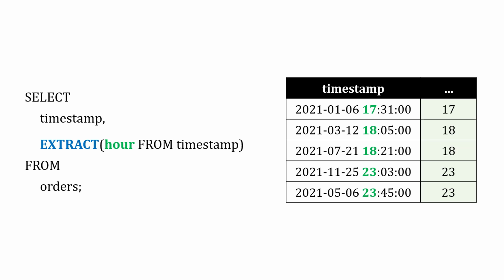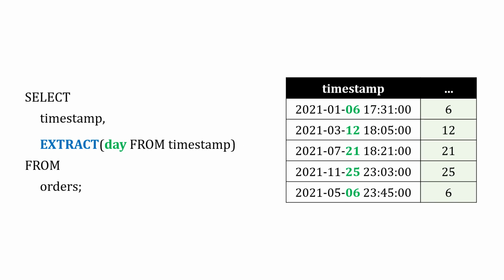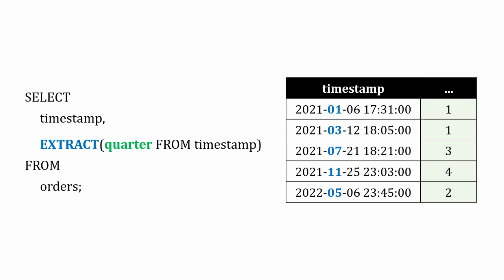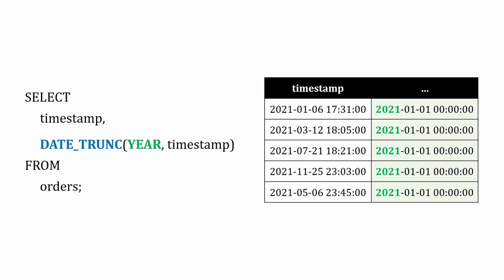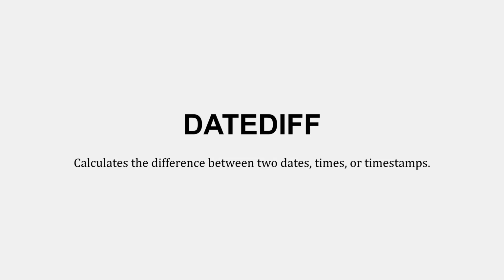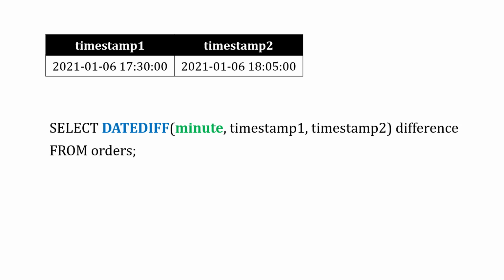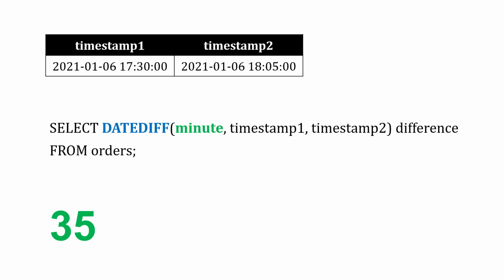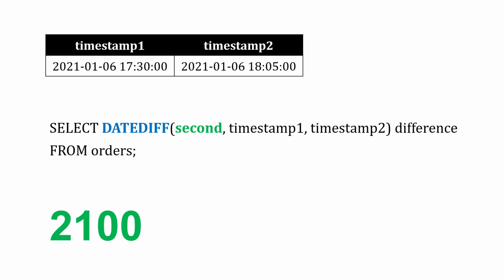Working with Dates (SQL) - EXTRACT, DATE_PART, DATE_TRUNC, DATEDIFF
Working with dates in SQL can sometimes be a challenge!  This video covers a few functions, which can help solve many of our issues with dates.  The video covers EXTRACT, DATE_PART, DATE_TRUNC, and DATEDIFF.